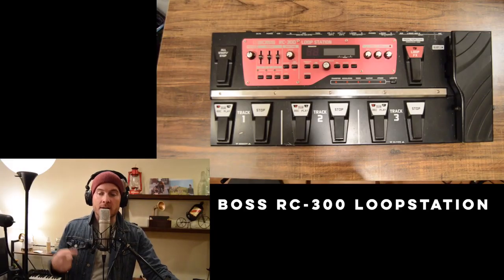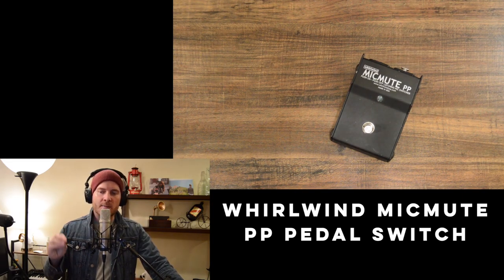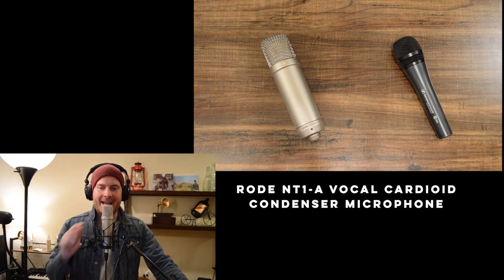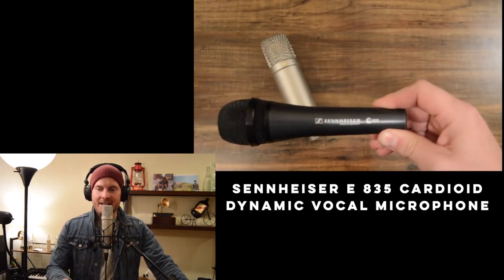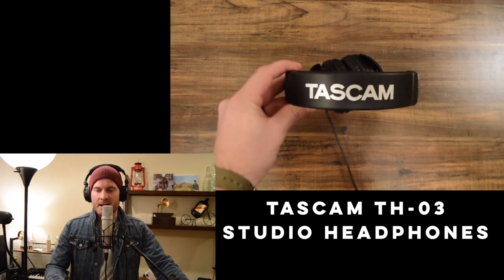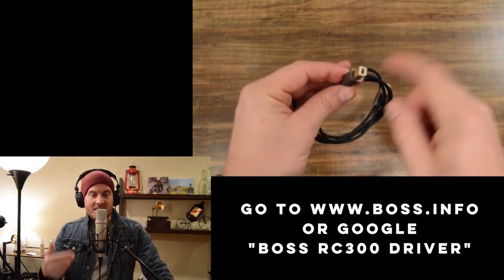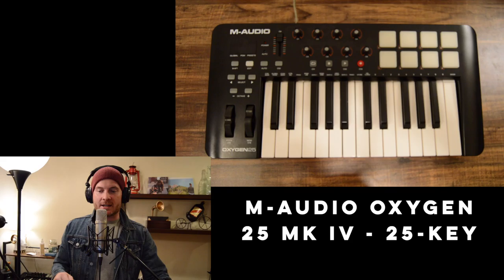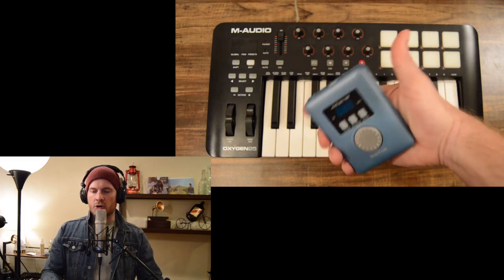All My Looping Equipment For Live & Home!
I get this question a lot "what equipment do you use for looping?" So here is a short video showing you all my equipment! You can use the links below to get your own stuff to off Amazon.

Equipment:
Boss RC-300 Loopstation
Rode NT1-A Vocal Cardioid Condenser Microphone
Sennheiser e 835 Cardioid Dynamic Vocal Microphone
Shure SM58-LC Cardioid Dynamic Vocal Microphone
AKG P220 Condensor Microphone
EX Octaver Pedal
Whirlwind Micmute PP Pedal Switch
Meinl Egg Shaker
Martin Acoustic Electric Custom 160204S
Focusrite Scarlett Solo (3rd Gen) USB Audio Interface
Taylor GS Mini (I don’t have the rosewood but check it out here)
Epiphone Les Paul-100 Electric Guitar, Vintage Sunburst
Caramel CC100 Zebra Wood Concert Acoustic Electric Ukulele
Casio SA-46 -Portable Keyboard (32 mini keys)
M-Audio Oxygen 25 MK IV - 25-Key USB MIDI Drum Pad and Keyboard Controller
ammoon MIDIPLUS mini Engine Pro External USB Sound Module MIDI
Nikon D3200 (main camera)
Sony Cyber-shot DSC-W830 (looper camera)